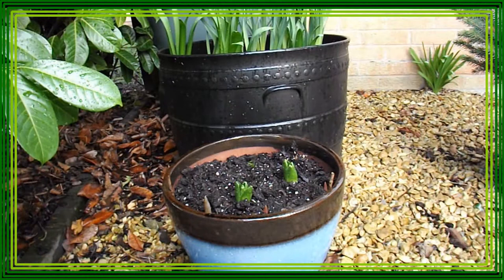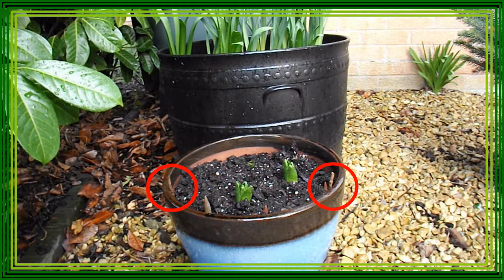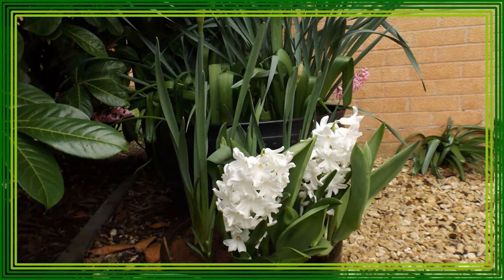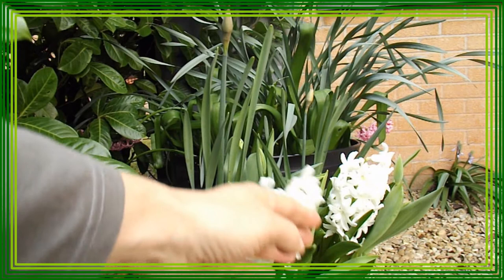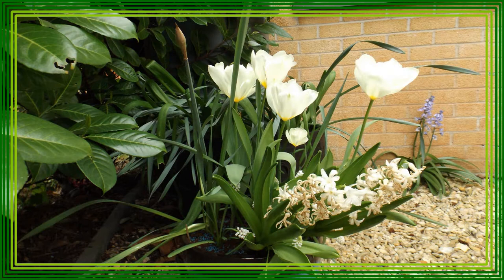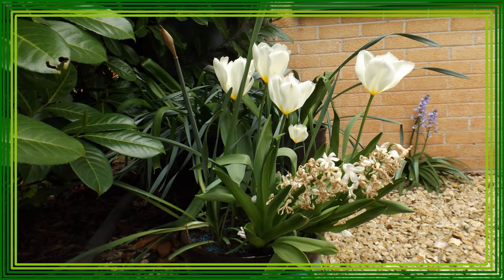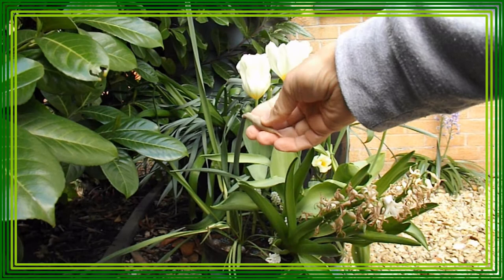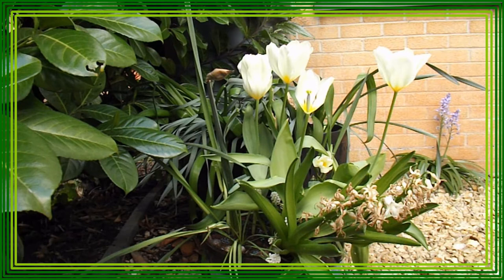Time Lapse - Pot Plant 72 days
This timelapse started on the 15th of February and runs for 72 days and suffered from slug and snail attack. I used a free standing tripod so there is a fair amount of movement of the target plants.
The pot was a Christmas present and was preplanted. The flowers are Hyacinth, Grape Hyacinth, and Tulip.

Whistling Down the Road by Silent Partner